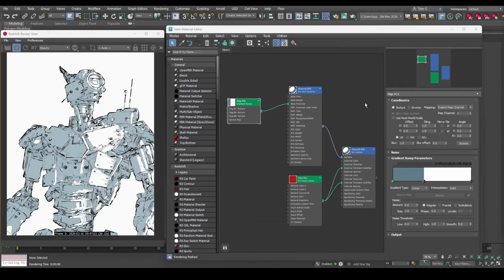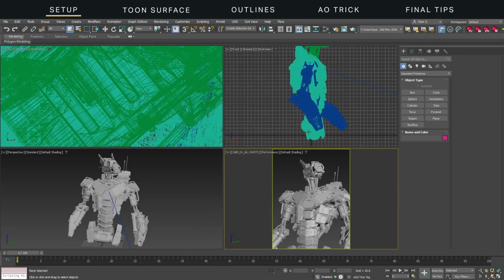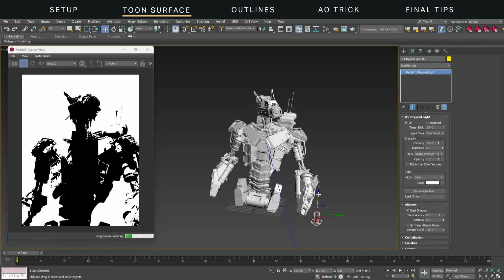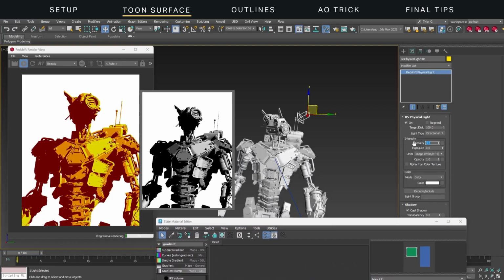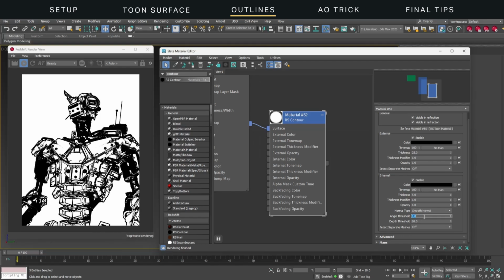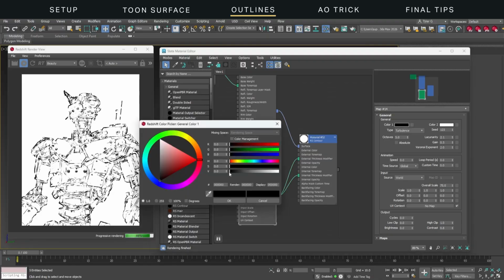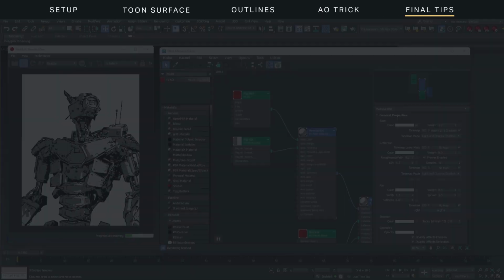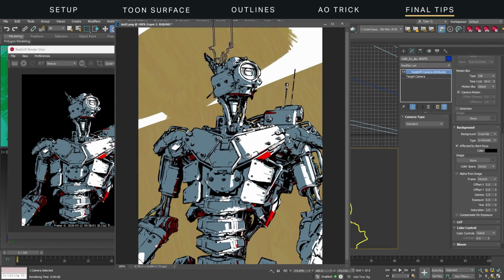Stylized Shading with Redshift in 3ds Max: Toon Surface and Contour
This video demonstrates how to adapt some of the common toon shading techniques for Redshift in 3ds Max.